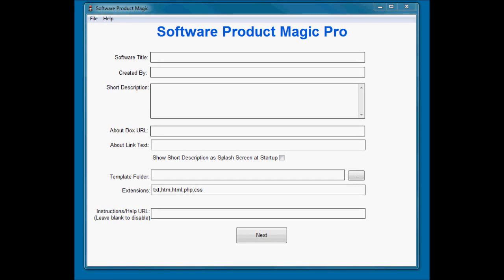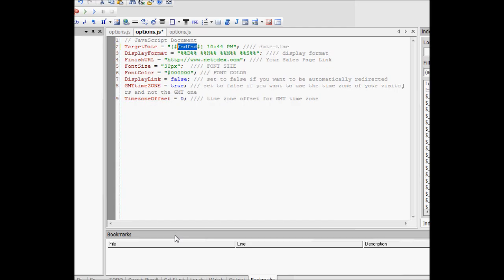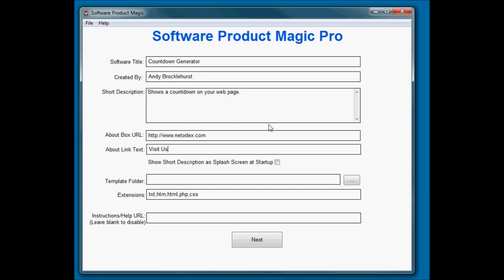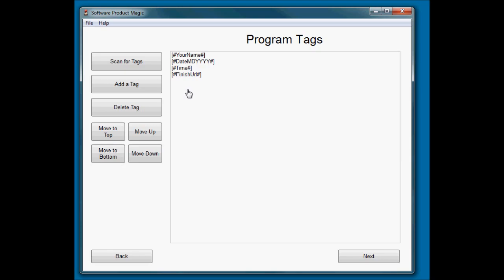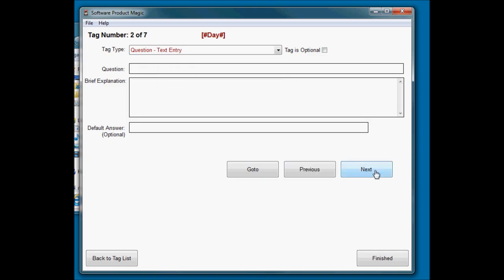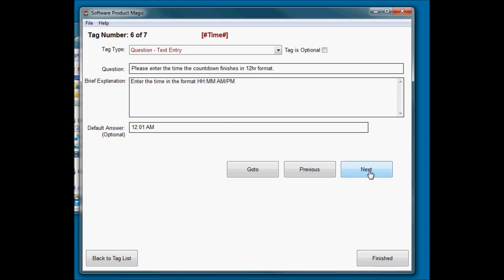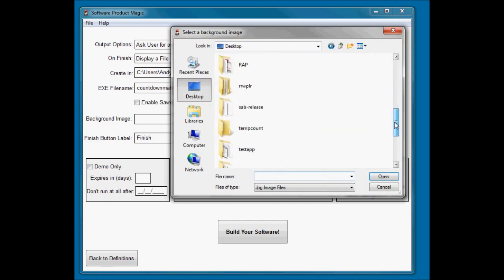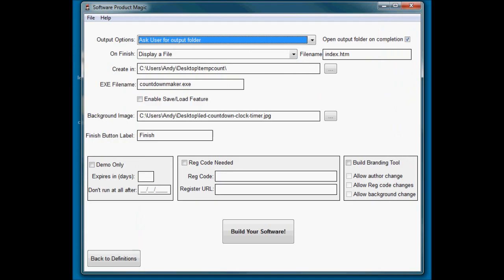Software Product Magic Tutorial - Building a Countdown Generator.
An over the shoulder tutorial building a real life example piece of software using the "no coding" system "Software Product Magic"